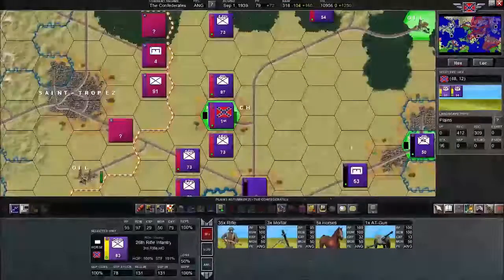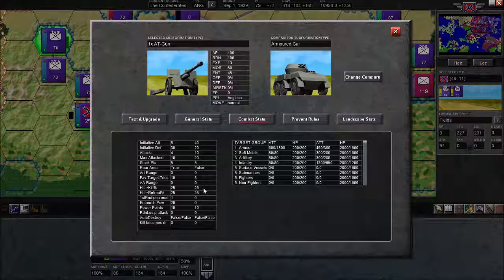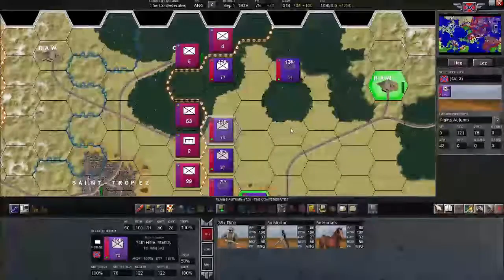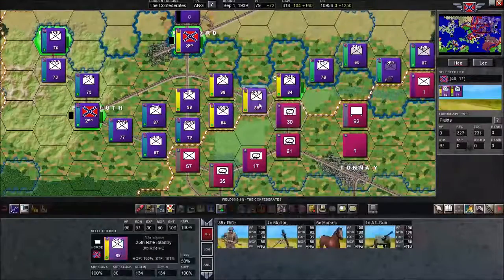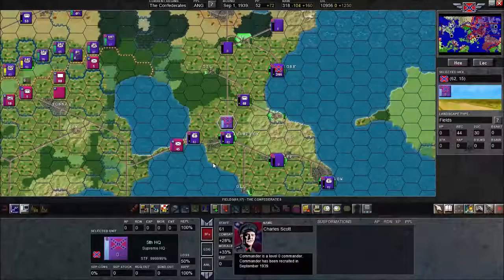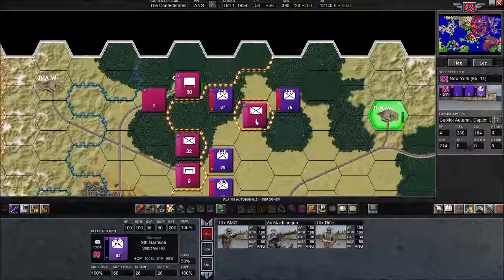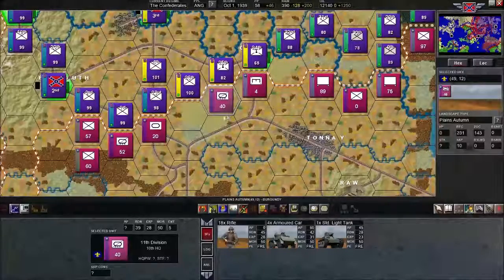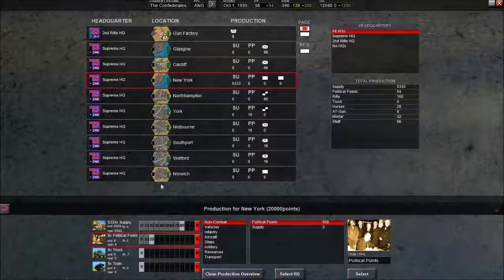Advanced Tactics Gold gameplay - A New Dawn Episode 3 - Armored car rush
This episode covers turns 4 & 5. Burgundy is starting to come on strong with an armored car rush just as my Anti-Tank artillery come pouring in to reinforce my front lines.